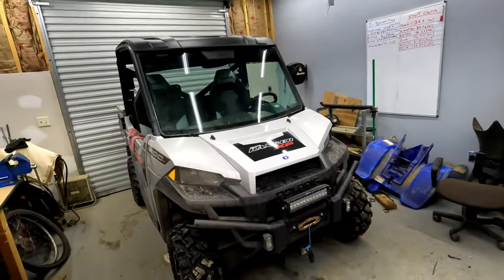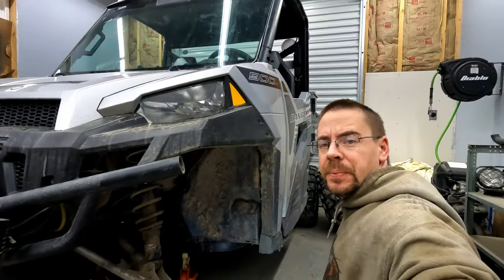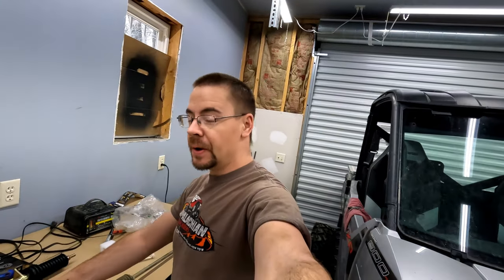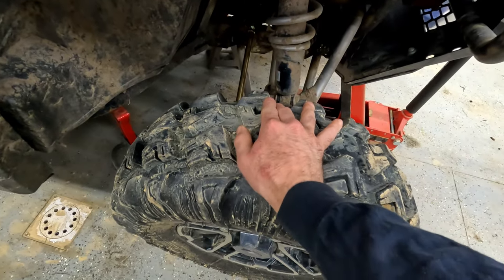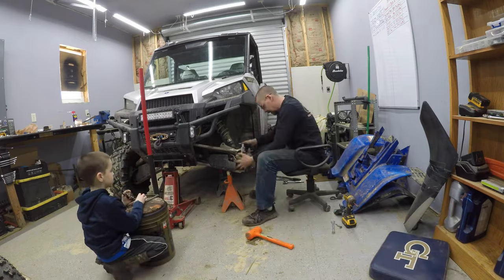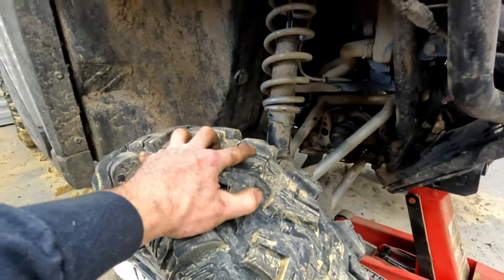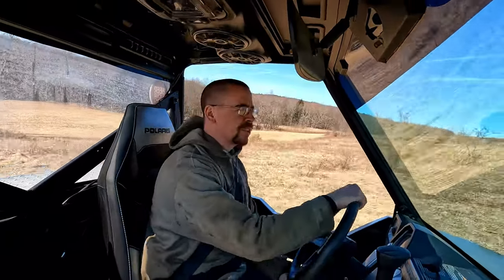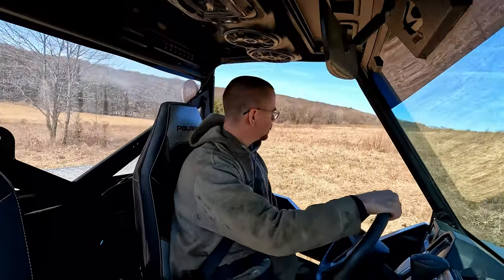Polaris Ranger 900xp Steering Rack Replacement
Got a Ranger 900 in the hillbilly garage today that has a major steering issue that needs taken care of!

Great recovery and lighting gear at an affordable price!